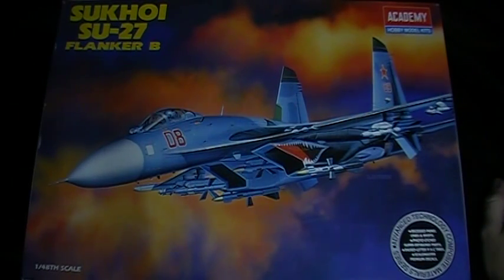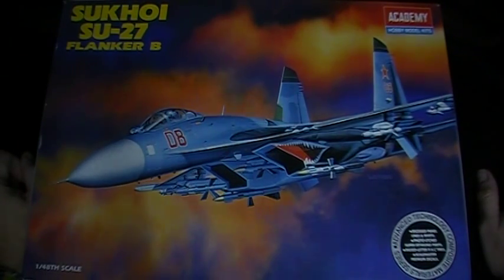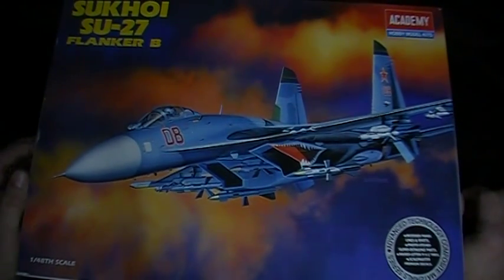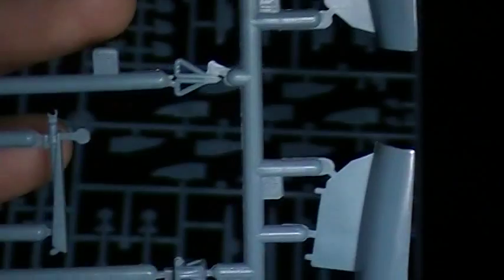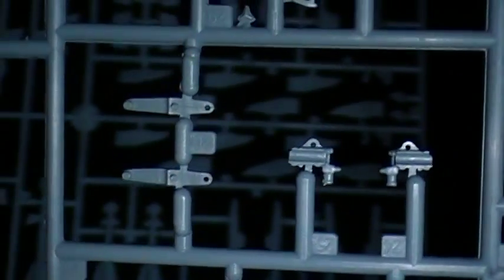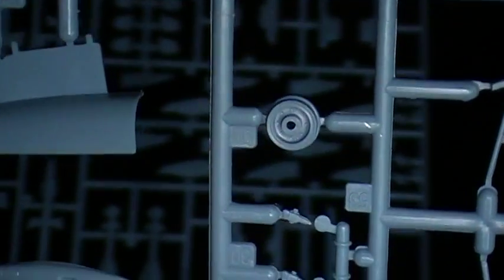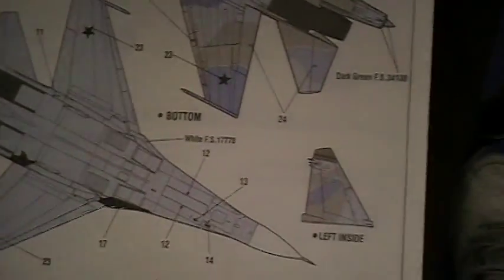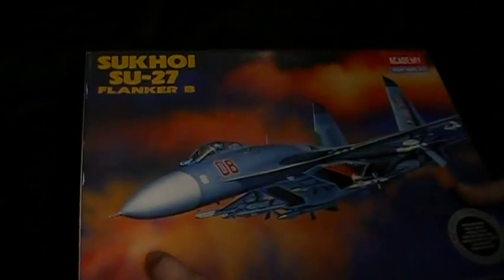Academy 1/48 Sukhoi SU-27 Flanker unboxing.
This is pretty much your typical unboxing. This one being the Sukhoi Su 27 single seat Russian fighter. Really nice kit from Academy. Awesome aircraft and from what I can see, an excellent kit. Of course it has inaccuracies but what kit doesn't?  I love the cover art and the aircraft itself. It kind of reminds me of the movie Firefox and the anime Yukikase. Anyway, hope you find this vid useful. Enjoy!